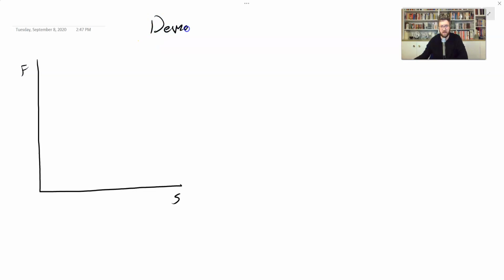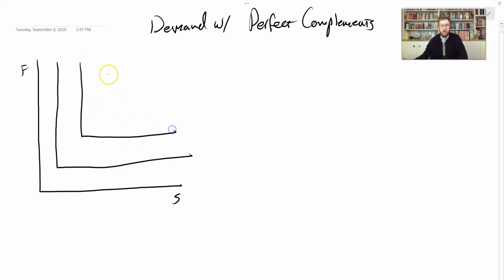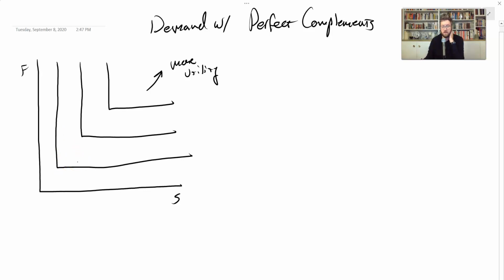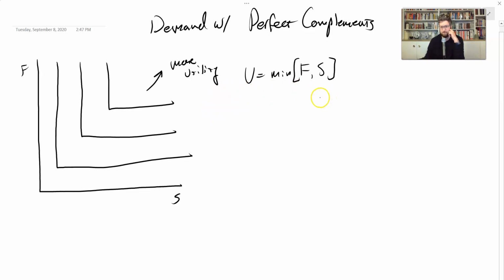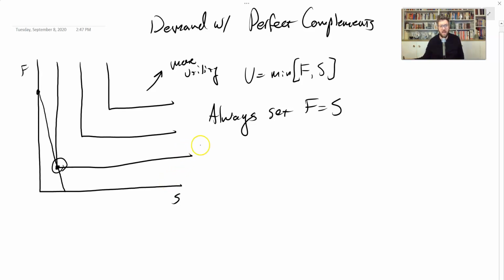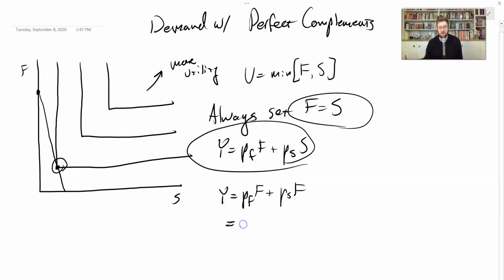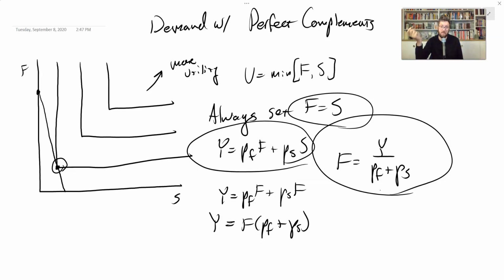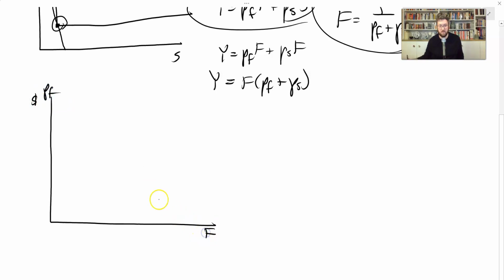2.4.11 Demand under perfect complements - Intermediate Microeconomics